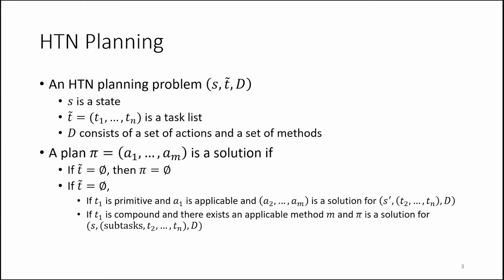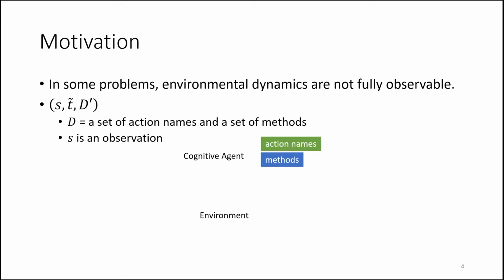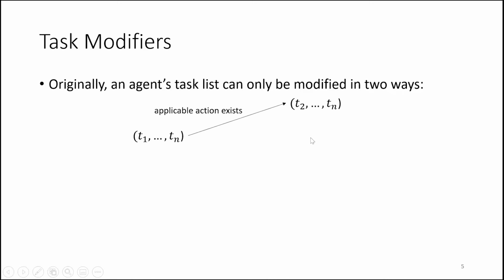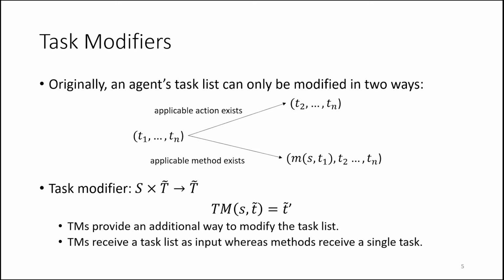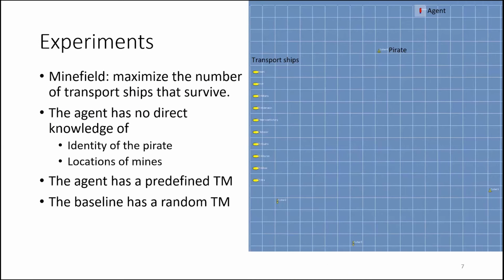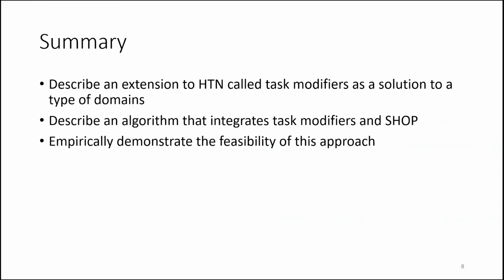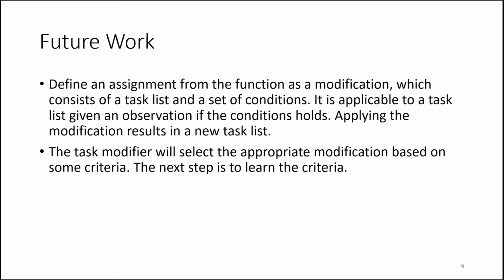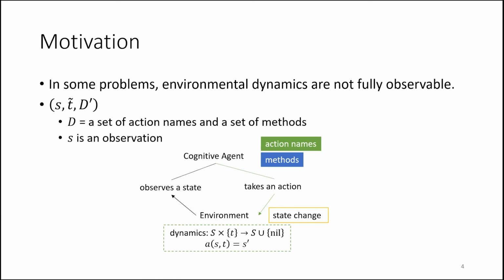Task Modifiers for HTN Planning and Acting - W. Yuan, H. Munoz-Avila, et al.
Task Modifiers for HTN Planning and Acting - W. Yuan, H. Munoz-Avila, V.R.Gogineni, S. Kondrakunta, M. Cox and L. He